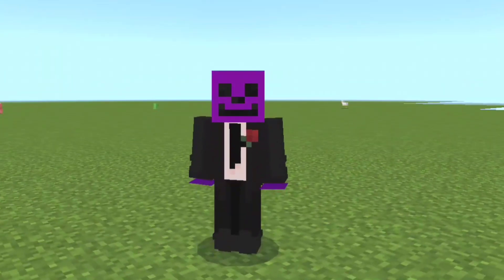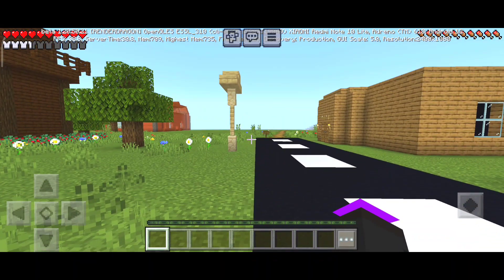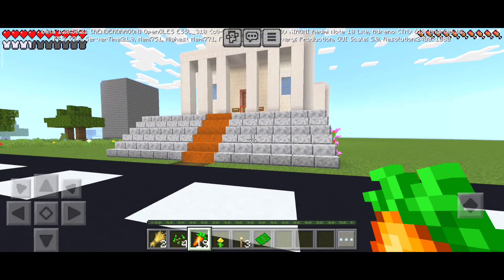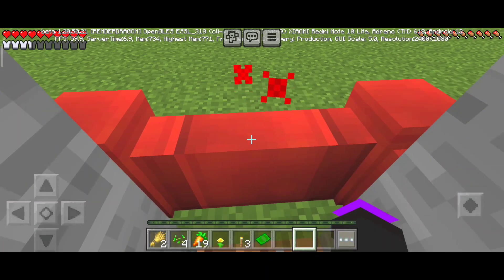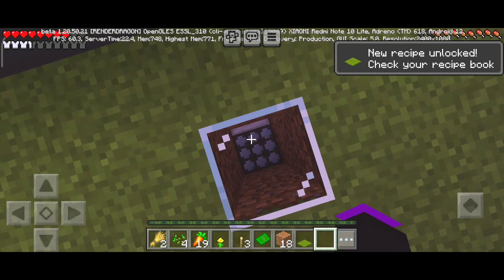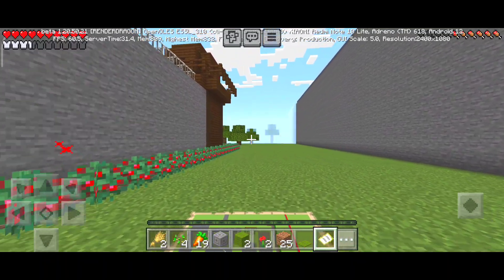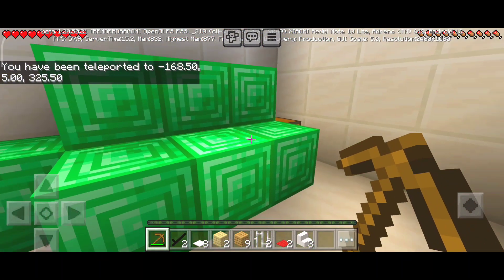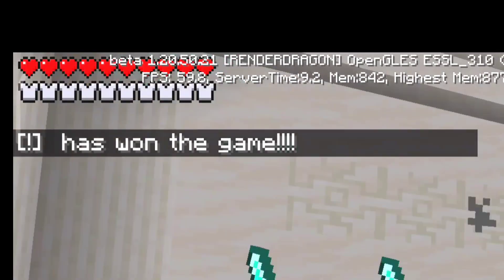ESCAPING From The HARDEST Minecraft PRISON 🥵🥵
Topic: ESCAPING From The HARDEST Minecraft PRISON.

Channel Topic: Making Videos About ✓Minecraft.   ✓Lokicraft.1.2.3.4.5.7.9.| as well as  ✓Lokicraft 2022. ✓Lokicraft2023. ✓Crafting and building.  ✓Craftsman. Etc. it's a gaming channel ☺️. where you'll find a lot of | Tip's and Ttricks | Camparison | Funny | Informative Videos.

Game: Minecraft